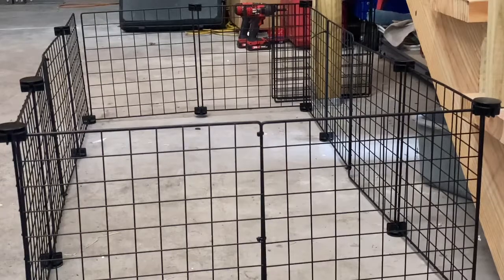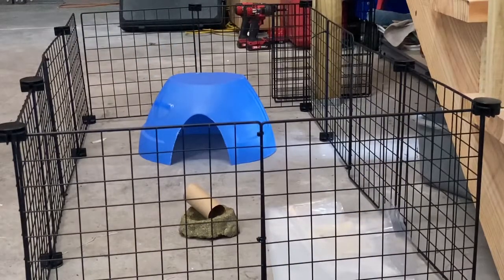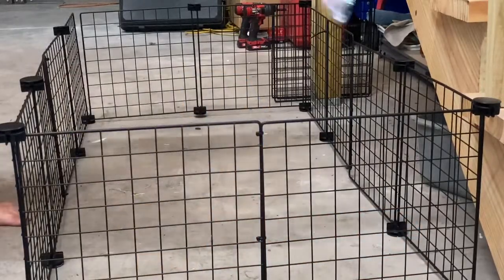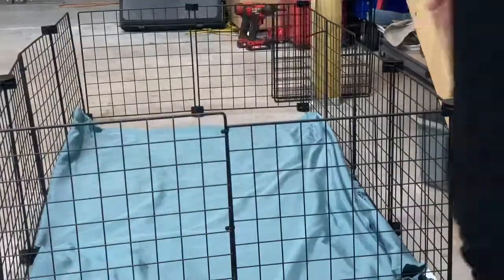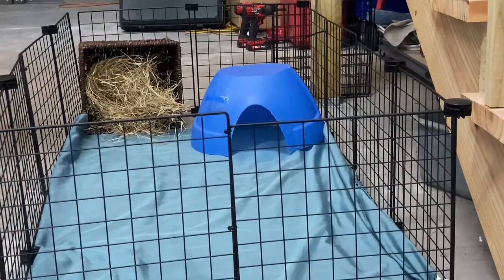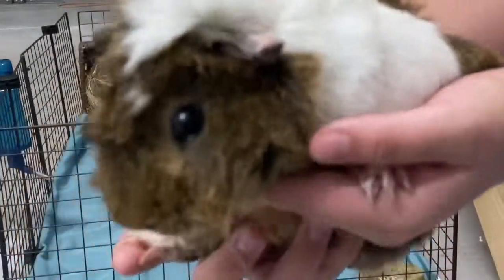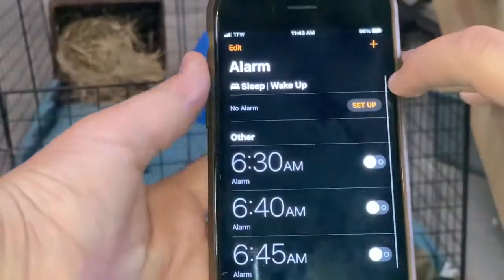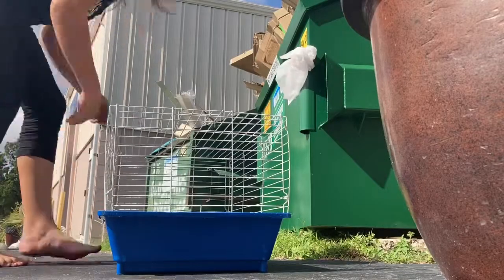HOW TO SET UP PLAY TIME FOR GUINEA PIGS!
Hi everyone, playtime/floor time for guinea pigs is when you set up a guinea pig proofed area and give your guinea pigs some free time out of their cage to explore. Floor time is highly recommended for guinea pigs at least 3 times per week for at least an hour at a time, but daily floor time is ideal. Floor time is important for guinea pigs for several reasons. First of all, guinea pigs are prone to obesity and they gain weight very easily. Regular exercise is important to decrease excessive weight gain. Floor time can also help skittish pigs come out of their shell a little more and make it easier to bond with your guinea pig.